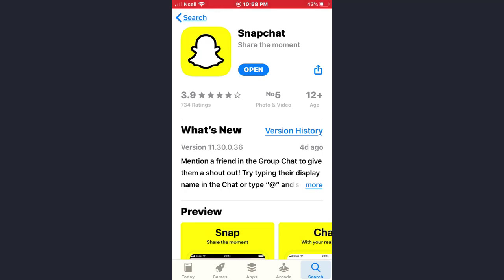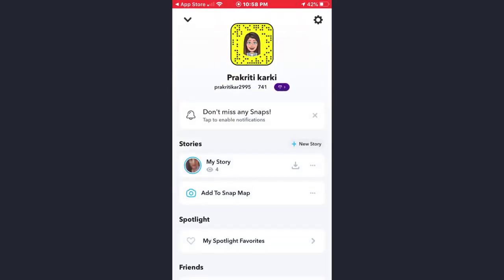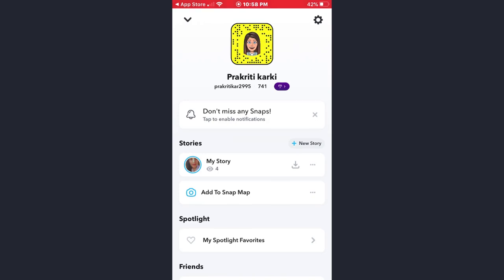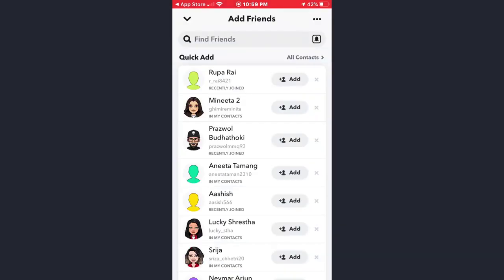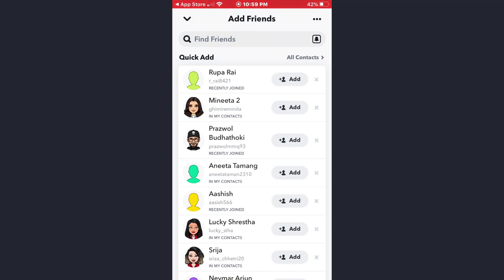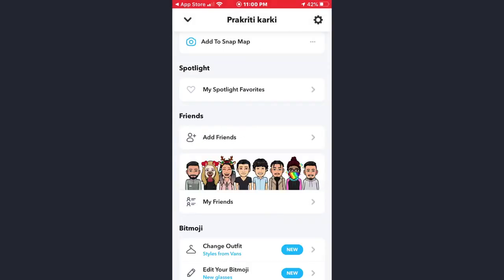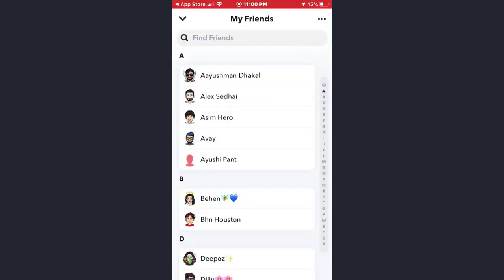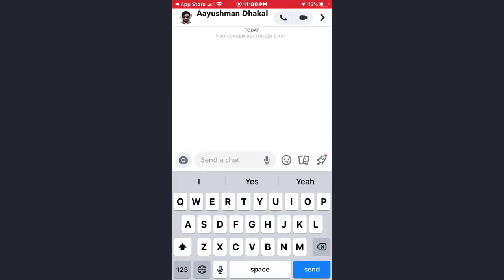How To Make Someone Best Friend On Snapchat 2022?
In this video I will guide you in step by step process on how you can make someone to best friend list on snapchat.
Your Snapchat Best Friends are the people you snap and chat with the most. Users cannot see each other's Best Friends lists, but 'emoji indicators' reveal shared best friends. This is covered in greater detail in Snapchat Emoji Meanings.

If you want to make best friends on snapchat, the process is quite simple. Watch the video till the end and follow the steps as shown in the video.

0:07 How To Make Someone Best Friends On Snapchat
1:06 Outro